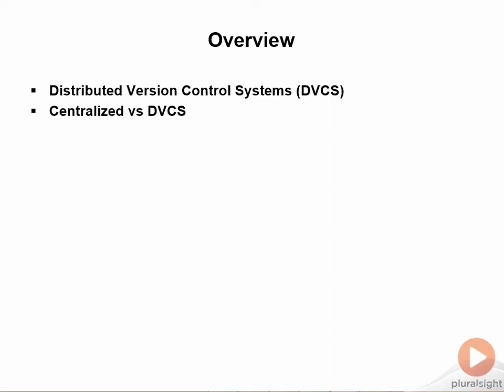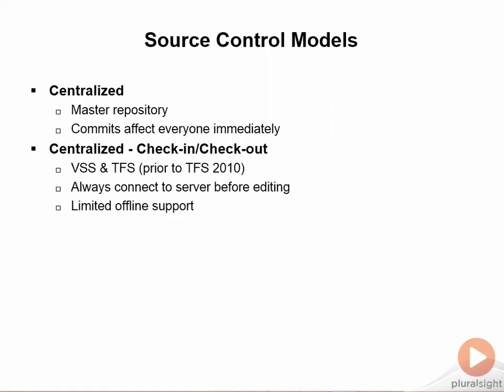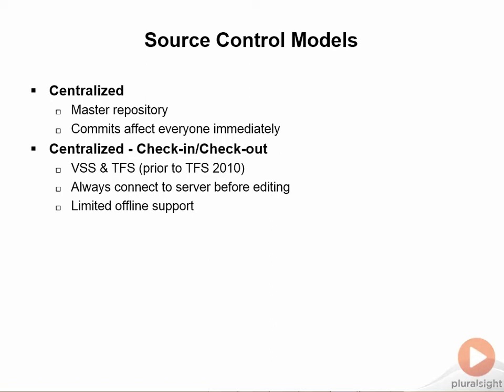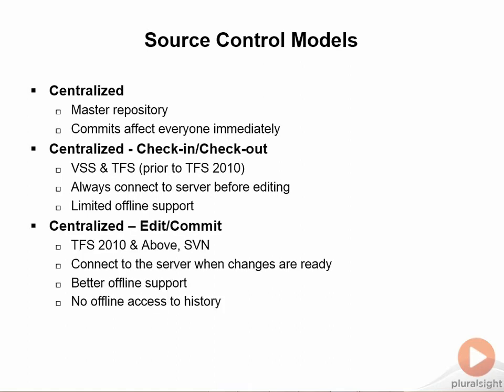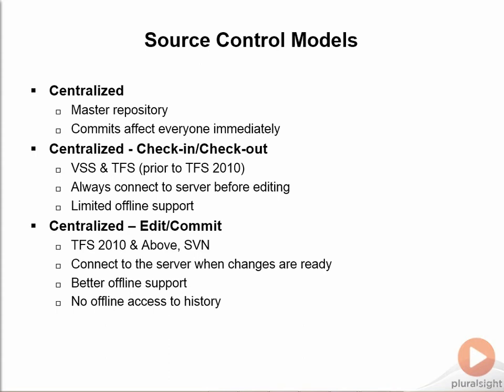What is Git and what makes it different?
In this free clip from Git for Visual Studio Developers, Esteban Garcia explains what git is, and how it differs from other version control systems.